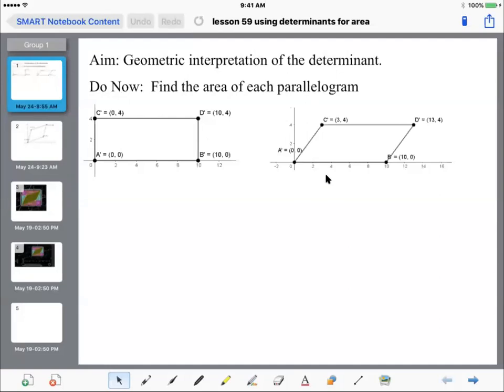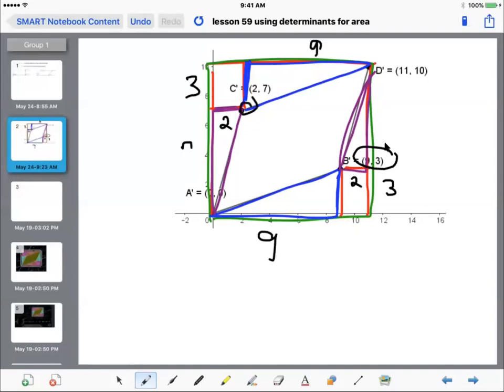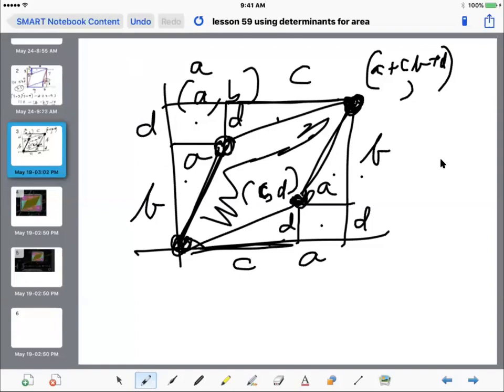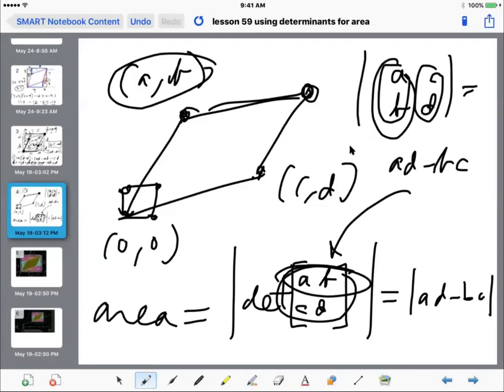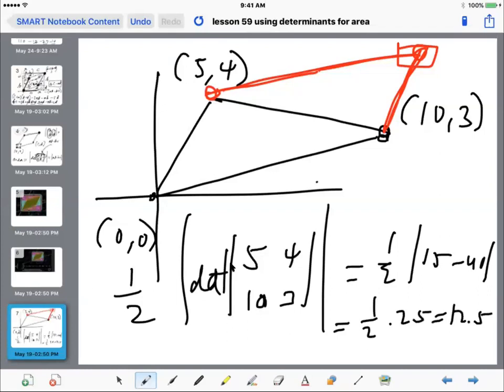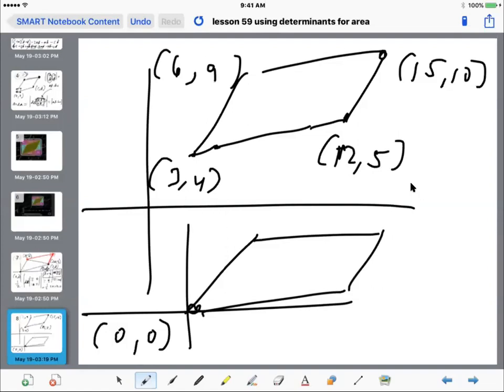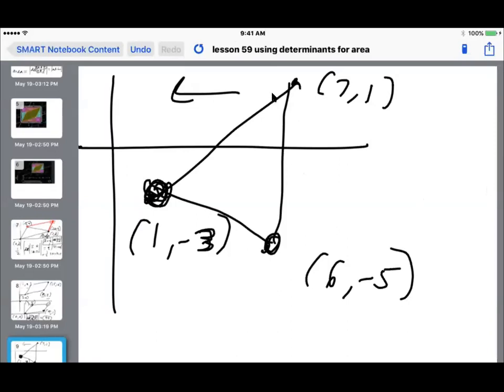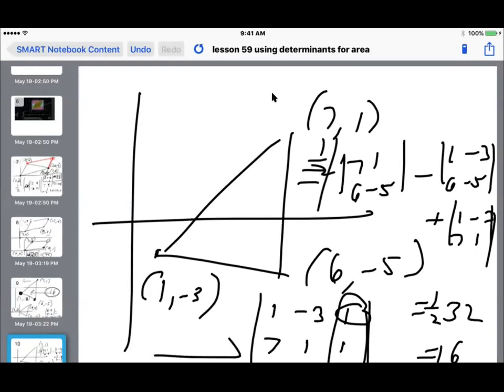Precalc Zoom Lesson 55 Using determinants to find the area of parallelograms and triangles